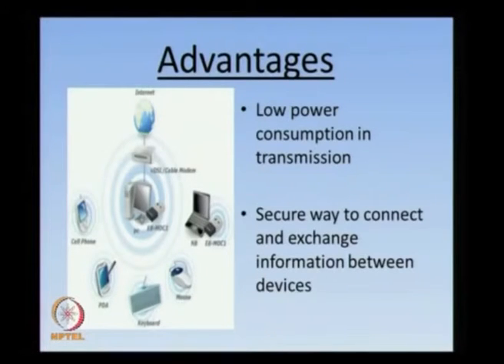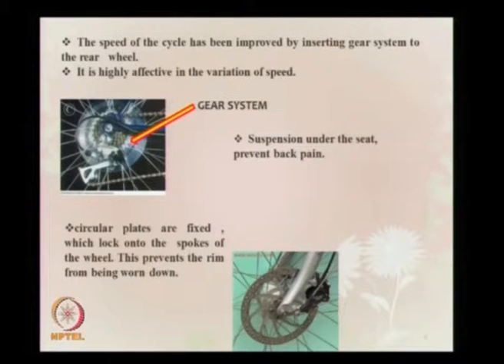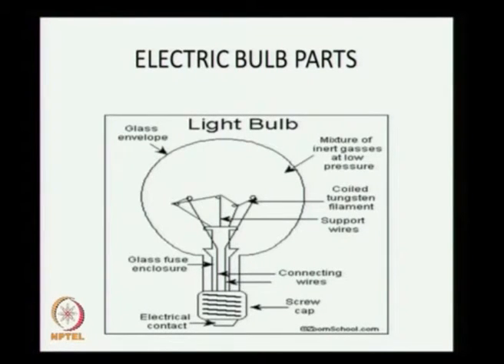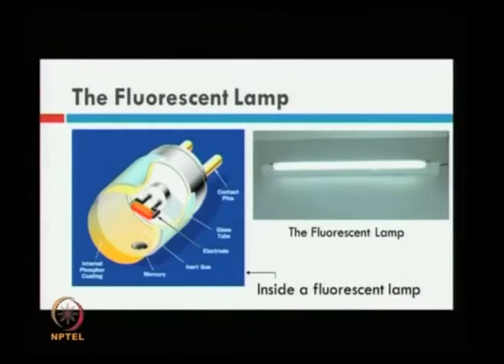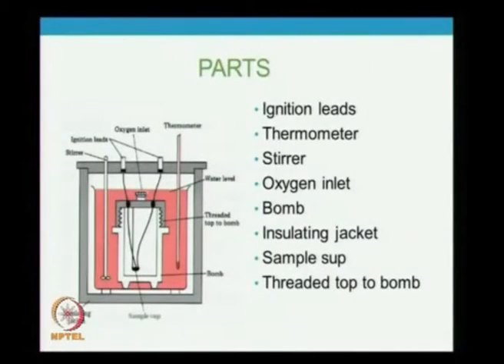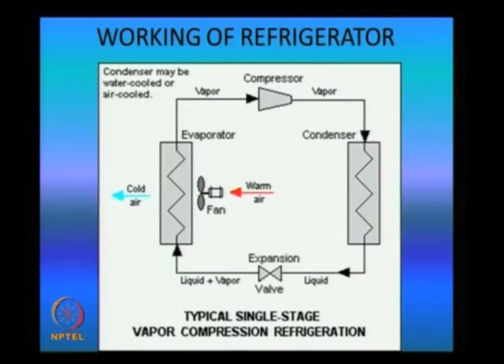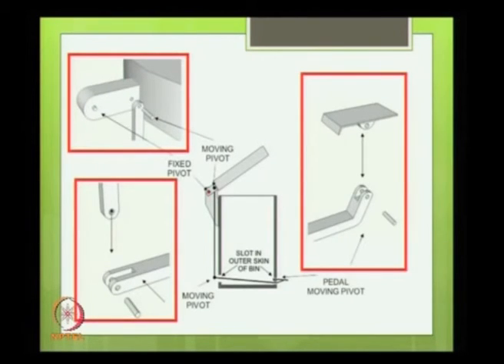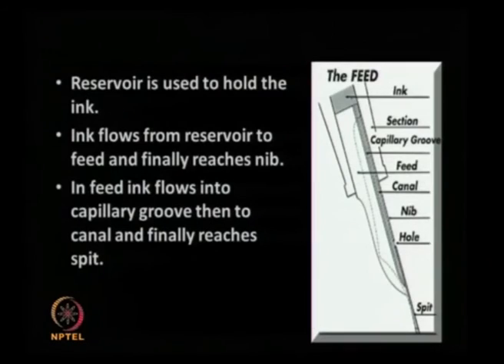Student Presentation IV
Subject: English
Courses: Better Spoken English